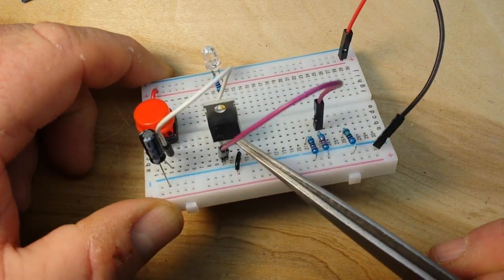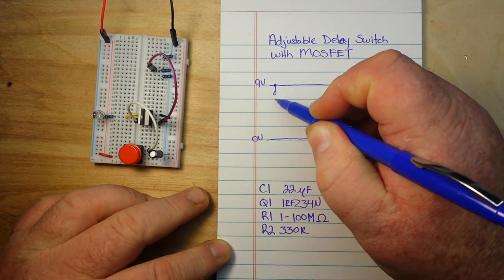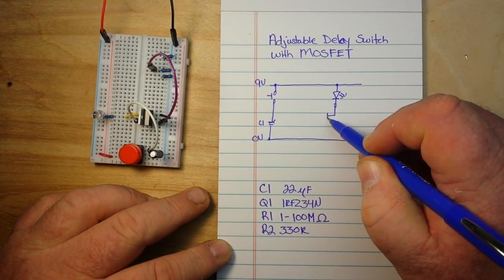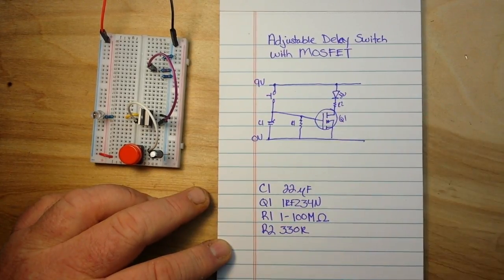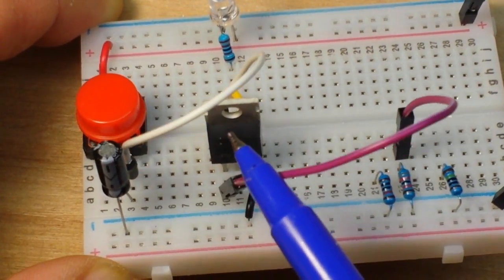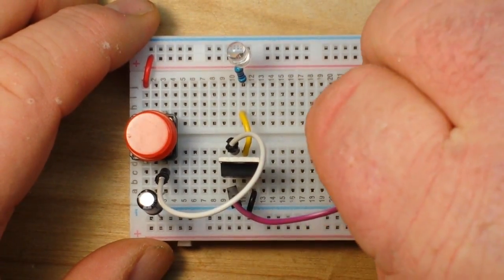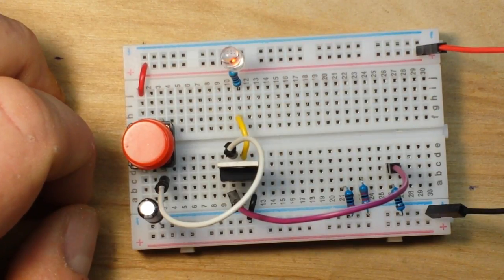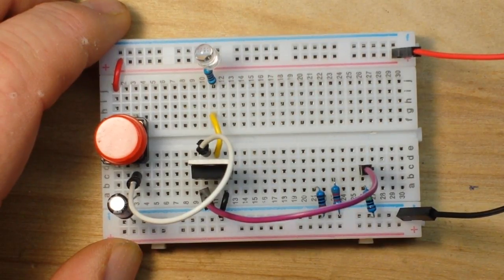MOSFET delay circuit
In this video we use an N channel enchancement mode MOSFET as a swicth and then we create a tank circuit to control the timing of the switch. When we put them together we get a circuit that switches on when you press a button and stays on for a length of time determined by the tank.

(5PCS) IRFZ34NPBF MOSFET
6x6x6mm Momentary Push Button Switch 10 pack
Electrolytic Capacitors Assorted
1/4 watt resistors kit
5mm LED Assortment